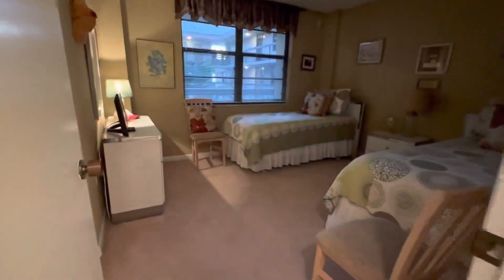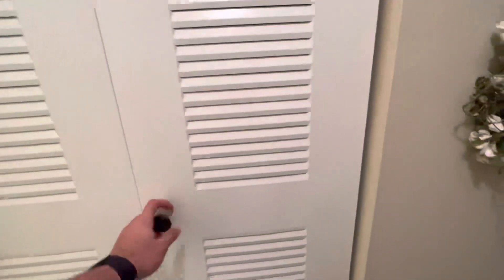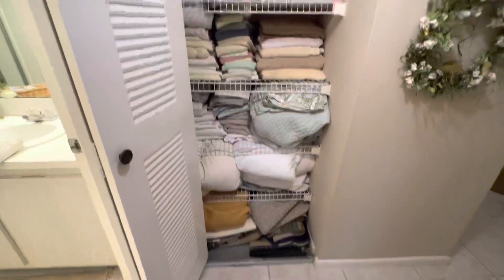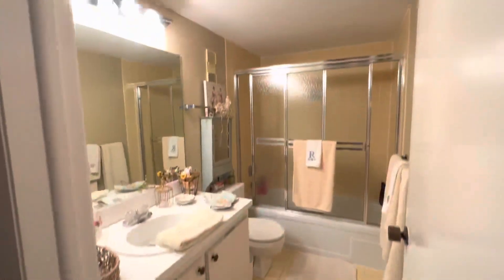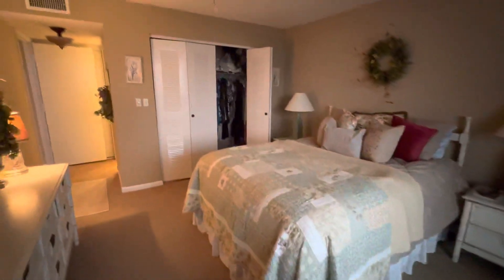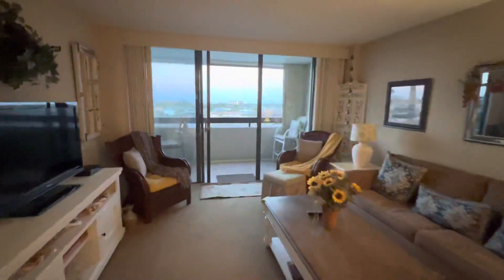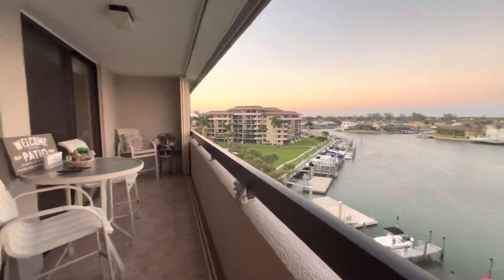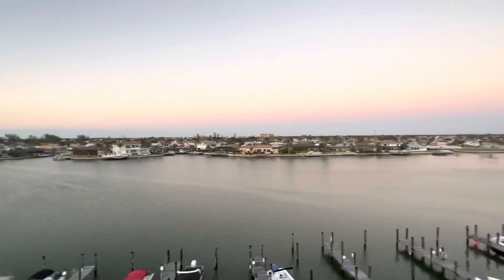601 Seaview Ct #612 Video Walkthrough